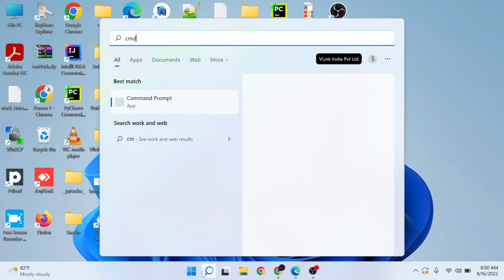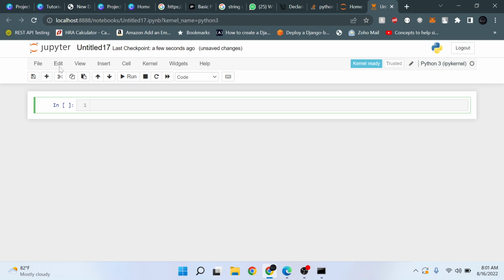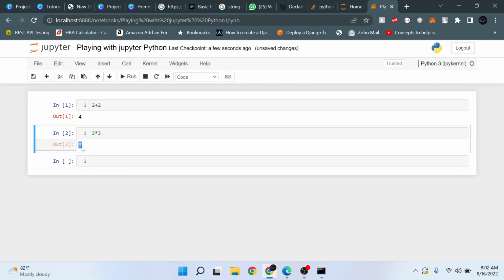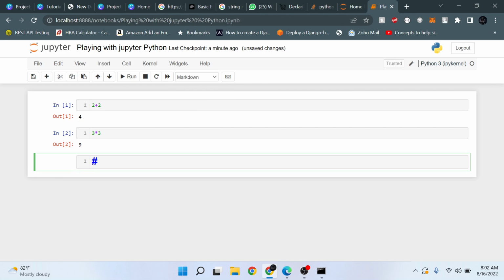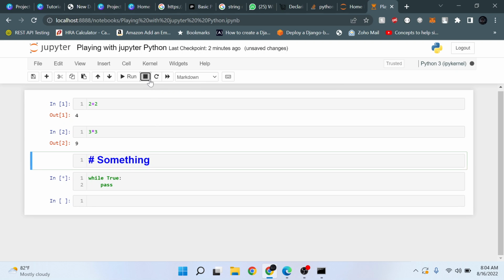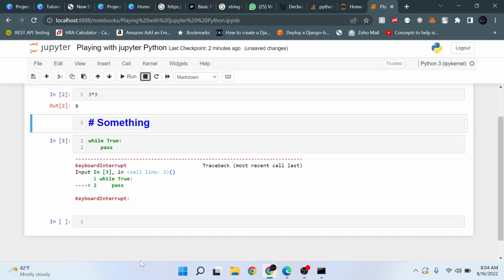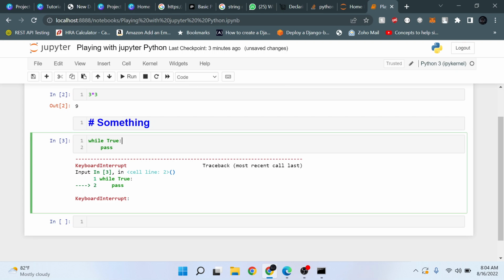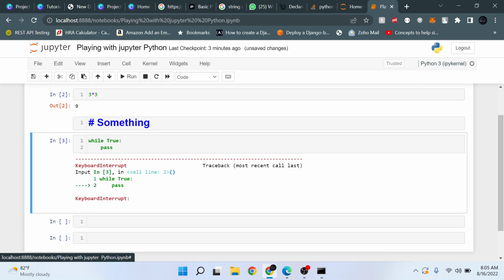Tutorial 3 Basics Of Jupyter and its Installation